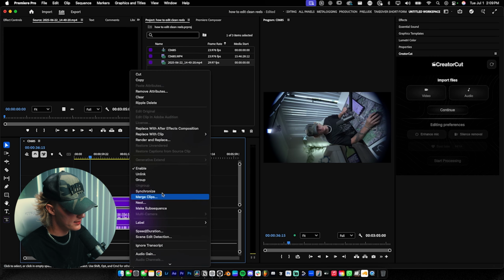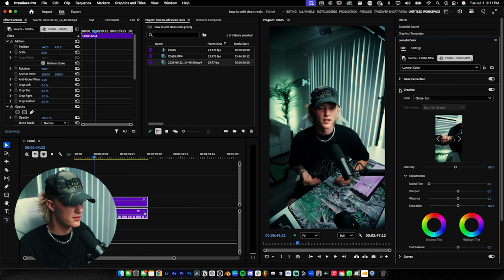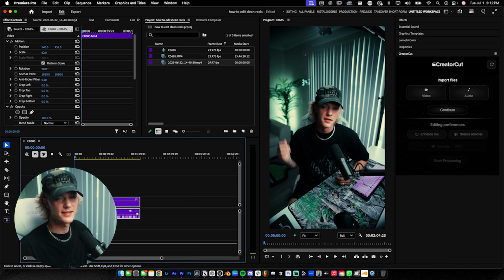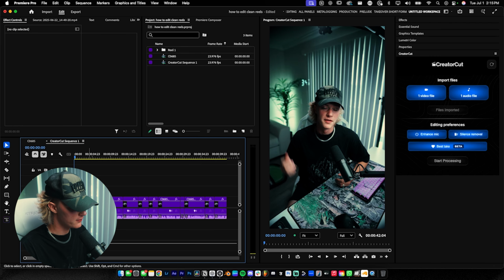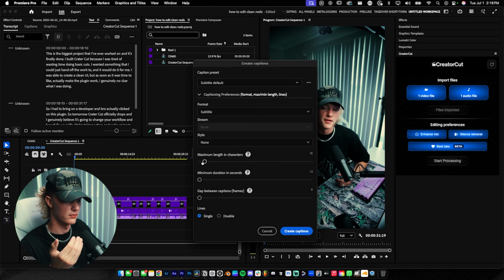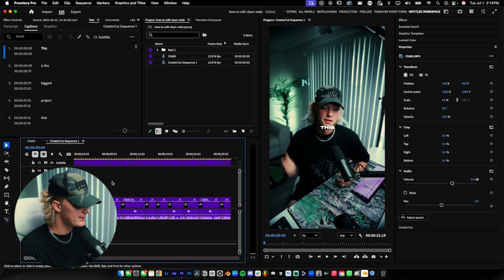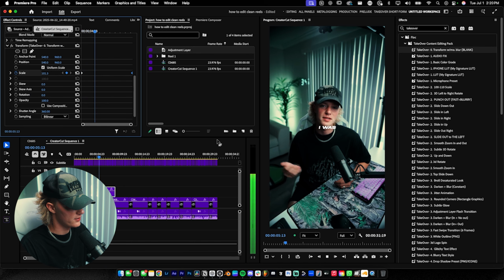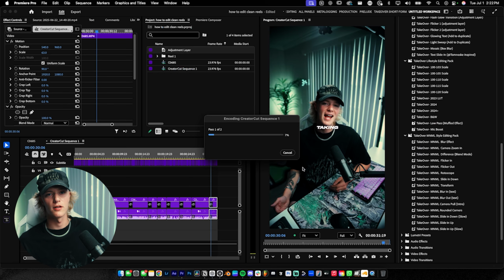How to Edit SIMPLE Instagram REELS In Minutes | Adobe Premiere Pro 2025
Today I share with you how to edit simple caption-based reels using the video editing software adobe premiere pro. This is for beginner video editors or creators looking to make super simple reels to maintain consistency on their short form content, which is important to growth!

Creator's like MattyKay have proved that less is more. So i decided to share the sauce/workflow to help you get similar results in minutes. Feel free to add in some b-roll to spice things up!